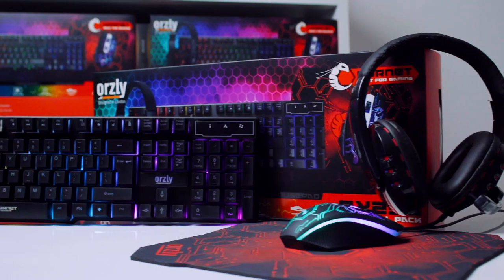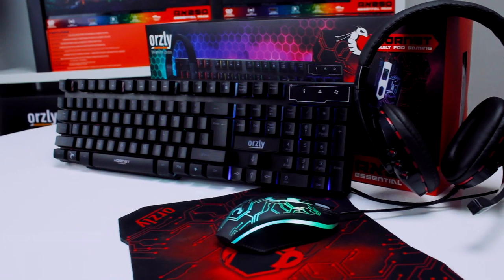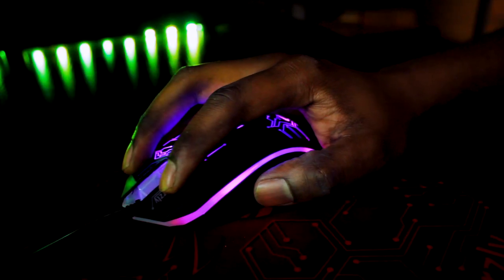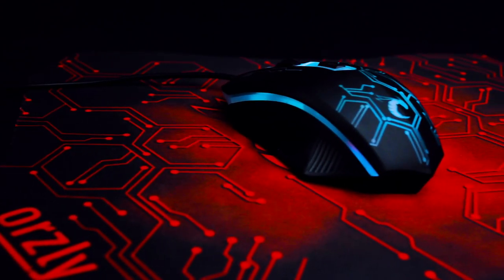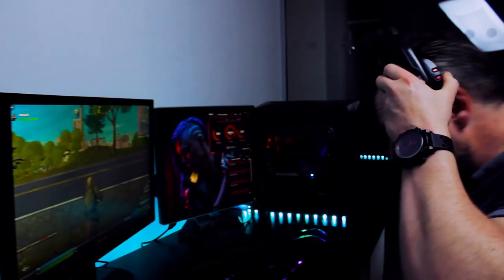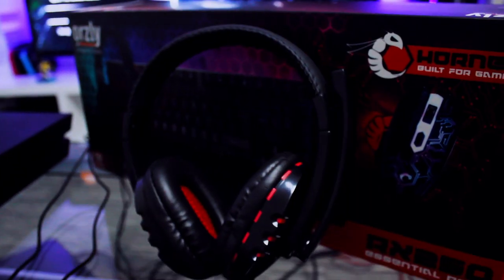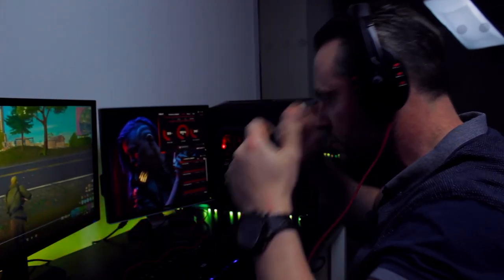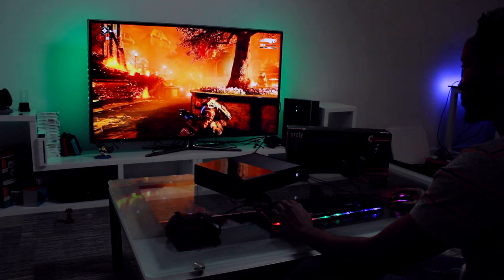Gaming PC mouse and Keyboard bundle with gaming headset by Orzly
Elevate your gaming with the Orzly 4 in 1 PC Gaming bundle!

4-In-1 Orzly Gaming bundle: Orzly PCGaming kit features a customizable wired Gaming Keyboard and Mouse combo, a high-quality stereo gaming headset equipped with a microphone and a large mouse pad
RX250-M: wired Gaming mouse with Rainbow RGB lighting, Adjustable DPI (800 - 3,200 DPI) optical sensor, comfortable ambidextrous design and precise scrolling wheel
RX250-K: wired membrane gaming Keyboard with multi-coloured LED backlighting, anti-ghosting with 19 key rollover, smooth keystrokes allowing for rapid action in silence, media control keys, gaming Mode function keys, and adjustable legs for wrist comfort
RX250-H: wired Gaming headset with stereo sound for deep bass and crisp highs, soft earpads for prolonged sessions, foldable Microphone with volume cord controls, and a versatile 3.5 mm audio jack
Orzly mouse Pad: large (DIMENSIONS 287 x 244 x 3mm) surface area for any DPI setting, natural rubber base to prevent slipping, rigorously tested for durability and reliability, anti-fray cloth, and easy to roll up and take with you

Links to buy
Orzly